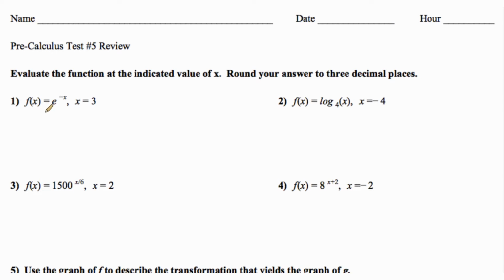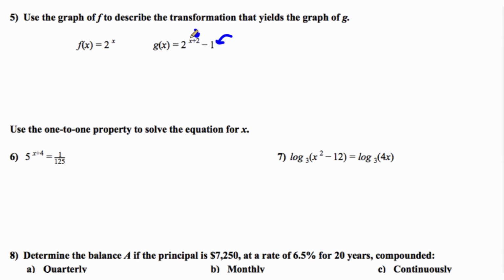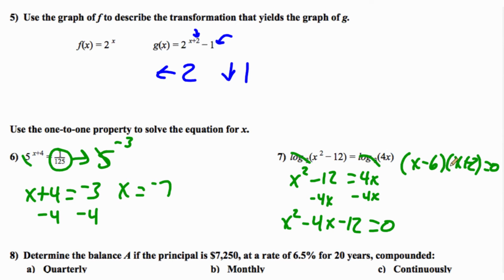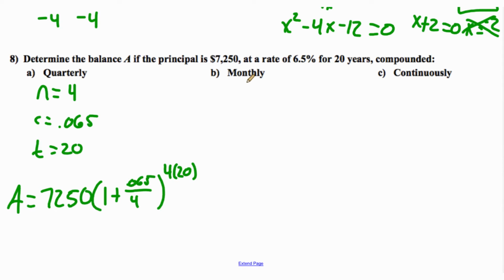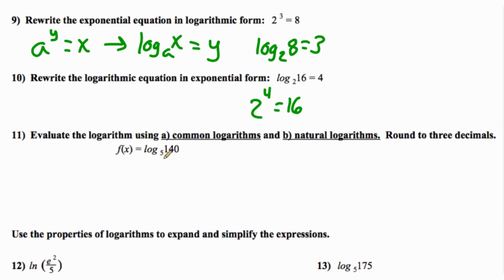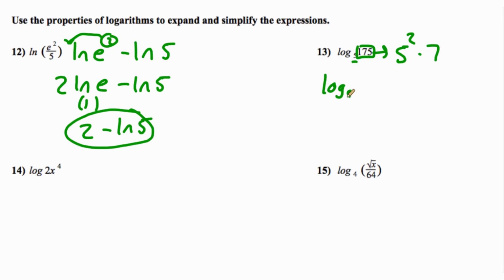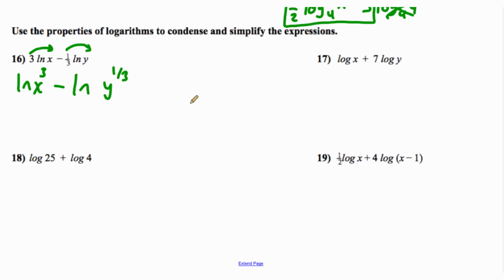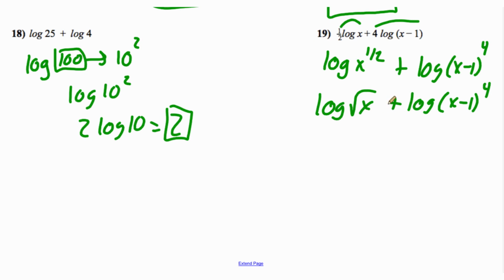Pre-Calculus Test #5 Review